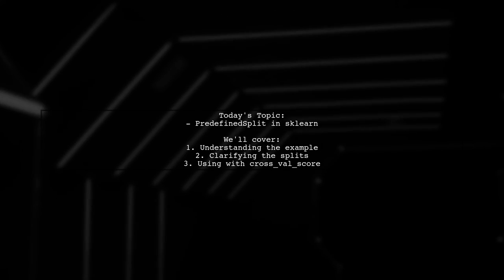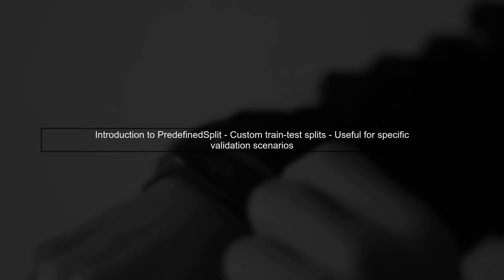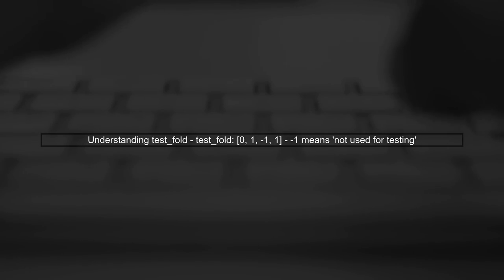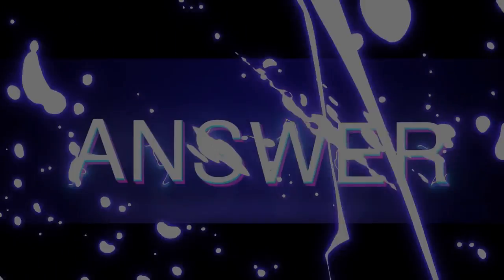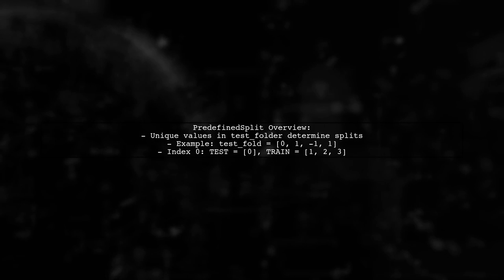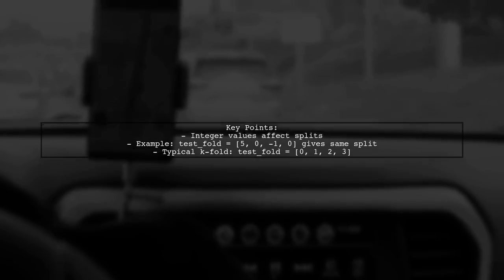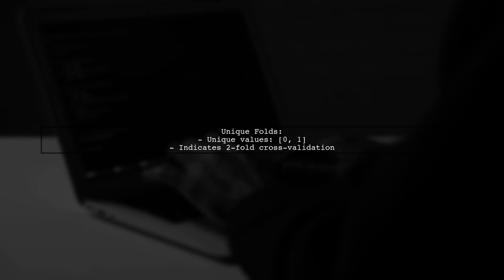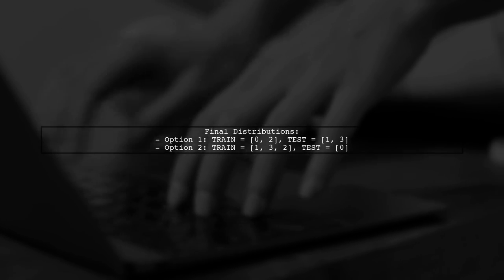Understanding PredefinedSplit in Scikit-Learn: A Guide to Custom Cross-Validation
In this video, we delve into the concept of PredefinedSplit in Scikit-Learn, a powerful tool for custom cross-validation. Whether you're working with specific data splits or need to evaluate your model's performance on distinct subsets, understanding PredefinedSplit can enhance your machine learning workflow. Join us as we explore its functionality, practical applications, and how it can help you achieve more reliable model evaluations.

Today's Topic: Understanding PredefinedSplit in Scikit-Learn: A Guide to Custom Cross-Validation

Related to: predefinedsplit, scikit-learn, customcross-validation, machinelearning, modelevaluation, datascience, python, cross-validationtechniques, modelvalidation, trainingandtesting, machinelearningmodels, datasplitting, performancemetrics, supervisedlearning, algorithmevaluation, datapreprocessing, scikit-learntutorial,